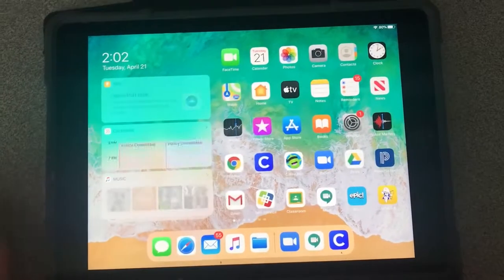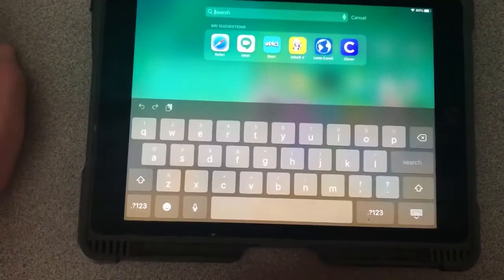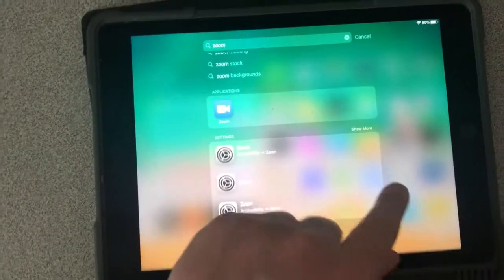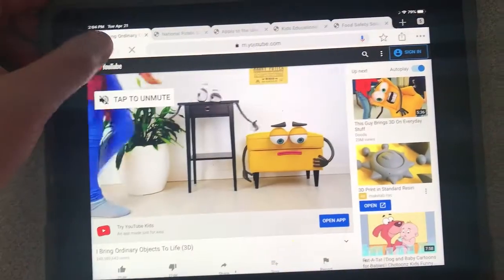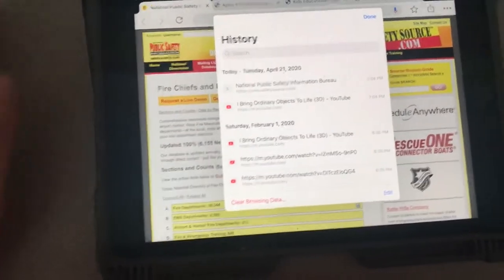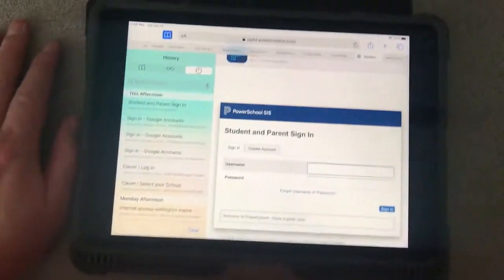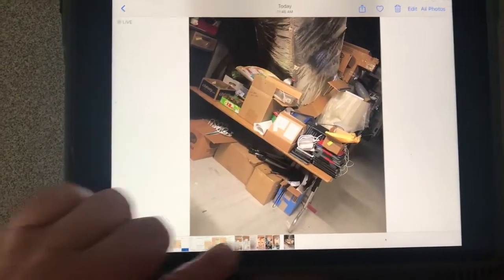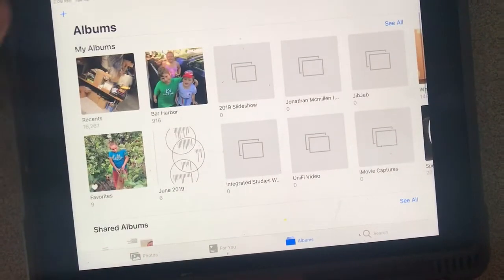9. iPad - Searching the iPad for safety during COVID-19 school closure